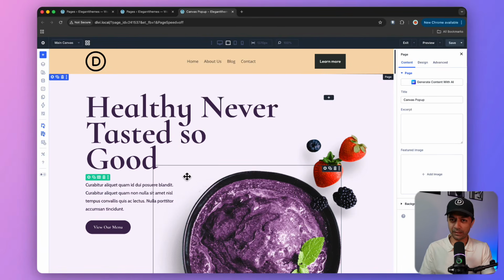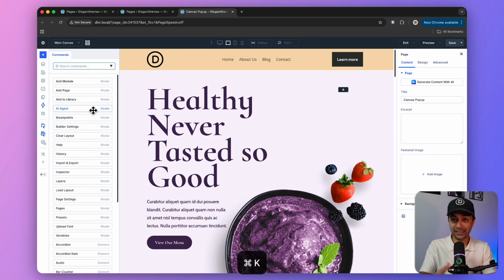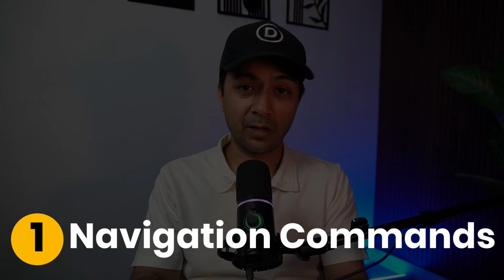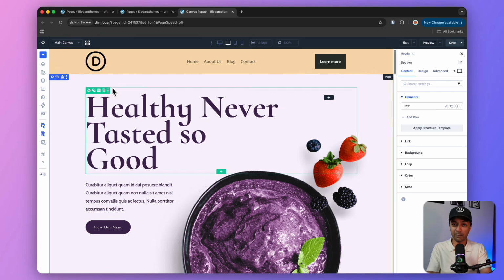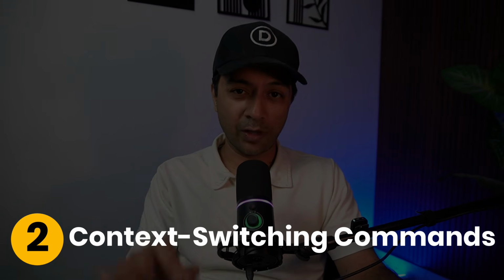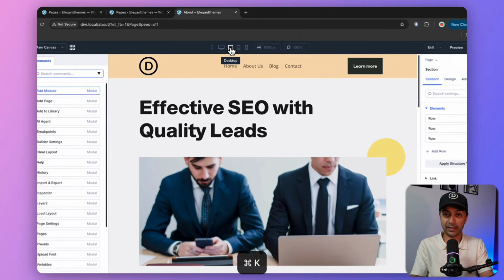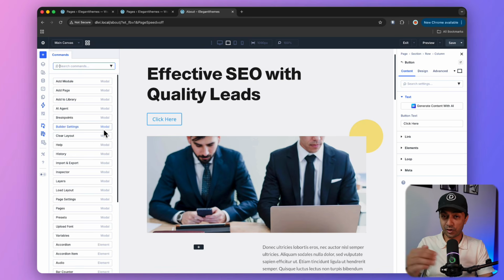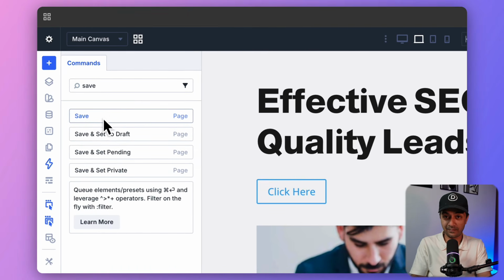How The Command Center Changes The Divi 5 Workflow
Discover how the Divi 5 Command Center transforms your workflow.Learn how to navigate, build, and control your entire site using just your keyboard.

🧠 What the Command Center is in Divi 5
⚡ How to use CMD+K / CTRL+K effectively
🌐 Navigate pages instantly
🔁 Switch views and modes faster
🛠️ Build layouts using keyboard commands
💾 Save and manage workflow efficiently